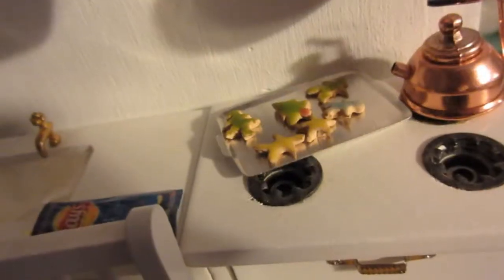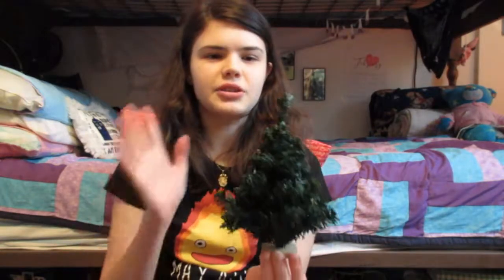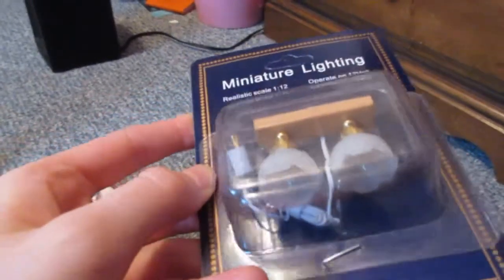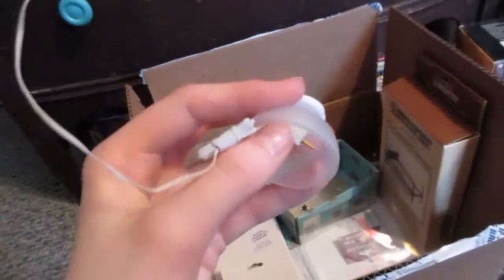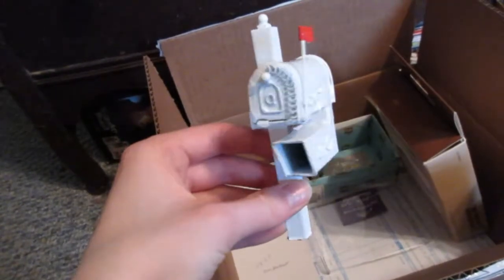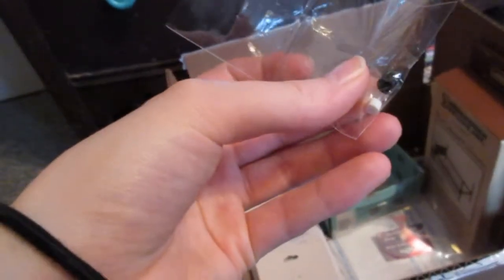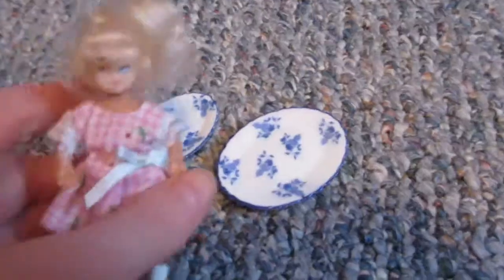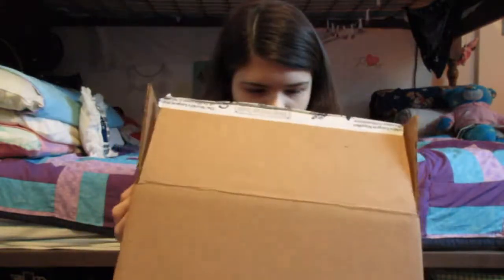I got a miniatures grab bag!!! What's inside??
Finally, after a lot of deliberation, got a grab bag from miniatures.com and I was so happy with what I got! Have you ever tried one of these?

Make sure to check out the other miniatures videos on my channel!